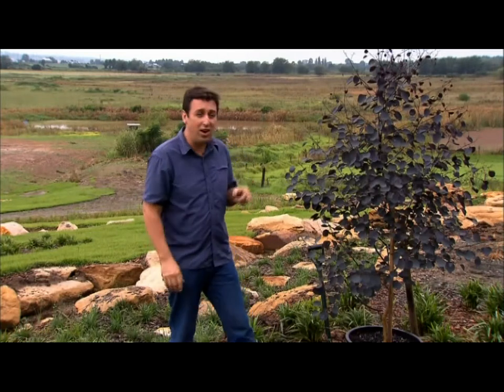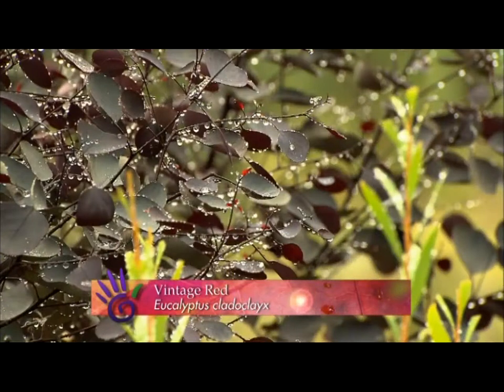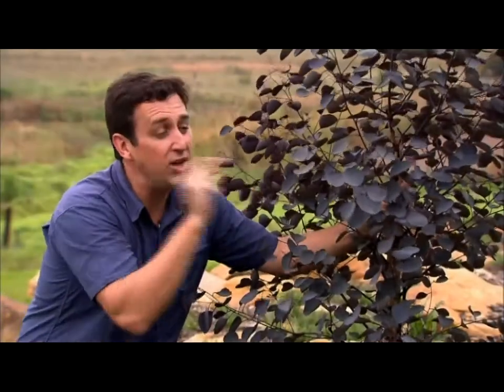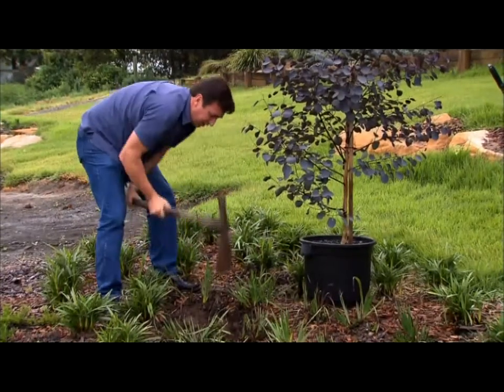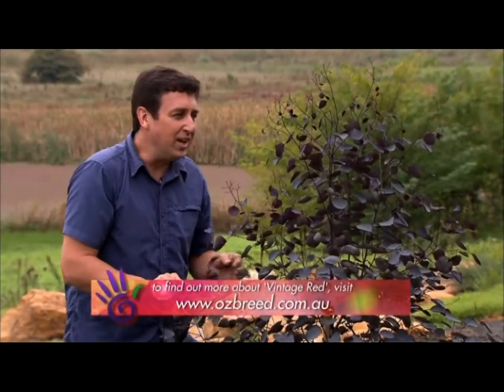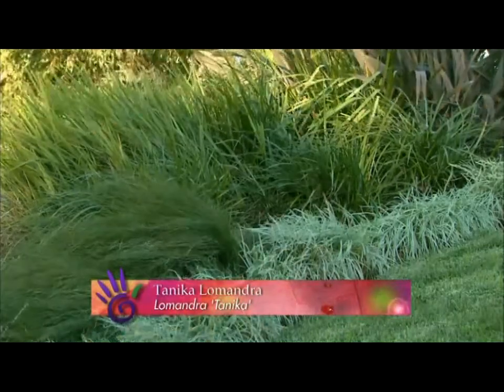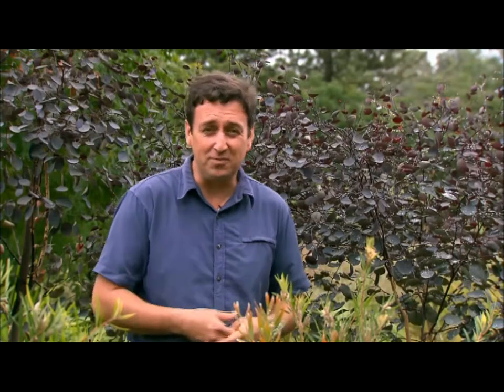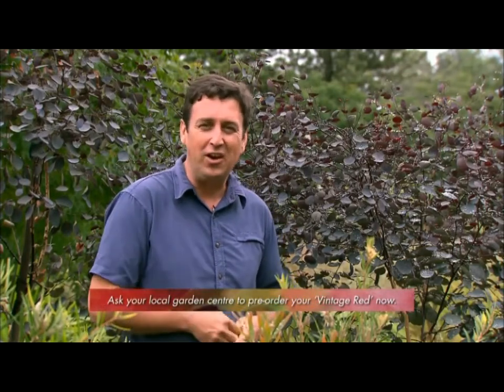VINTAGE RED™ Eucalyptus the first red foliage Eucalypt in the world | Ozbreed Advanced Tree Range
Vintage Red™  Eucalyptus cladocalyx ‘EUC78’ PBR is the first (and ONLY) red foliaged Eucalypt in the world. It is a decorative ornamental Australian native tree with stunning red foliage. The red tones are great for contrasting colour in any garden. Used as a large tree, or pruned for smaller gardens. Vintage Red™  Eucalyptus is ideal for large home gardens, parks, roadsides, acreage and farms. For use in smaller gardens and close to houses. This is the world wide release of Vintage Red™  Eucalyptus on the TV show Garden Gurus. Vintage Red™  Eucalyptus is part of the Ozbreed Advanced Tree Range